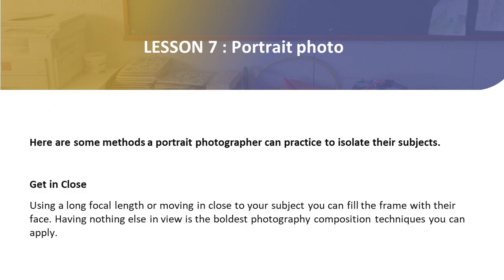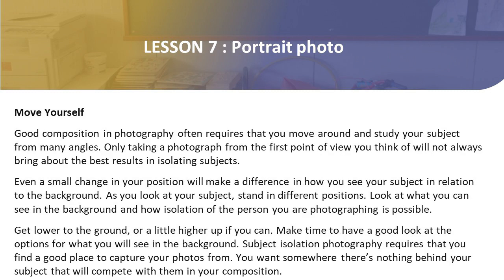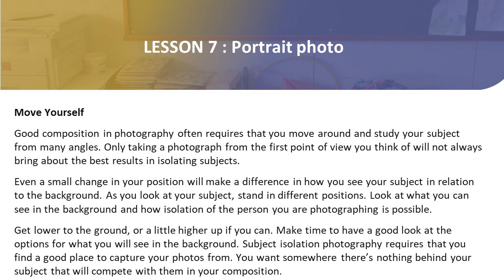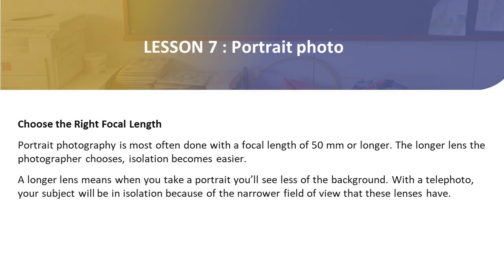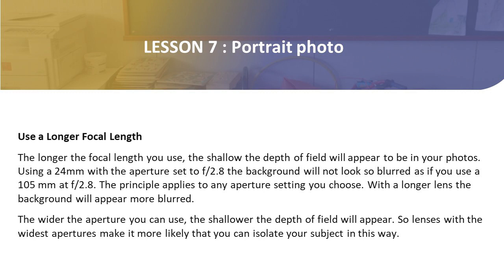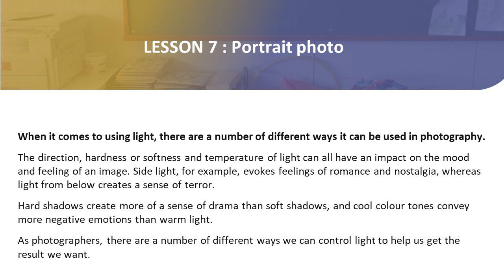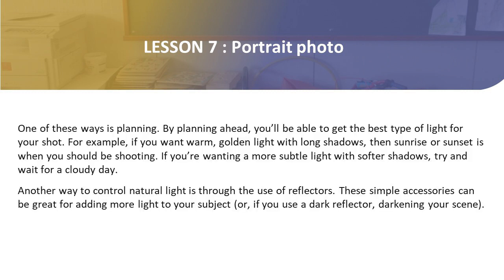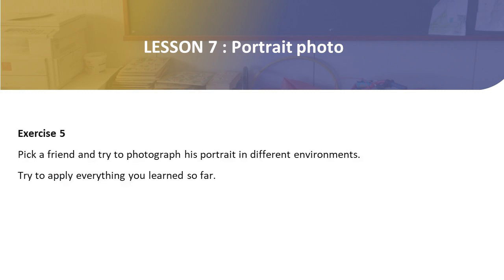FAIL - Lesson 7 (ENG)